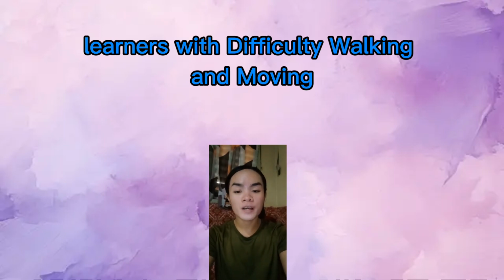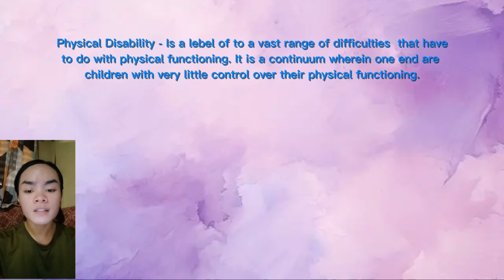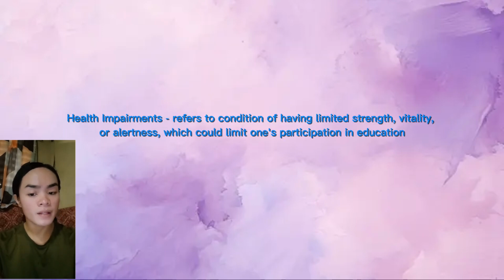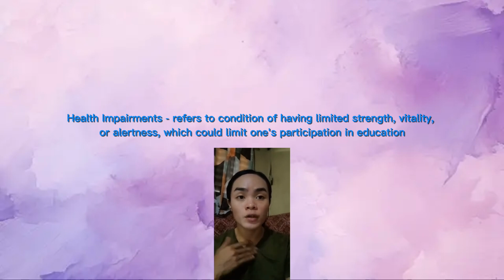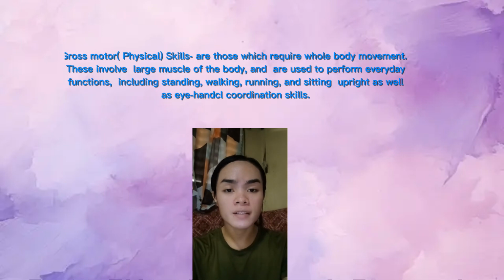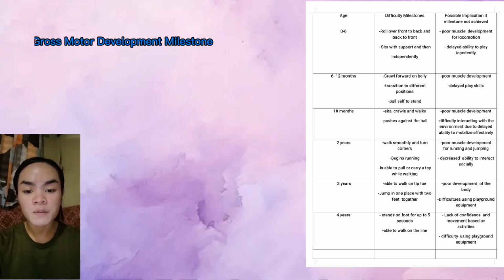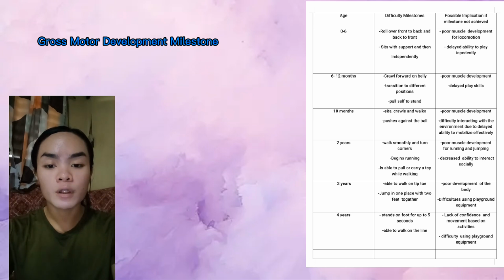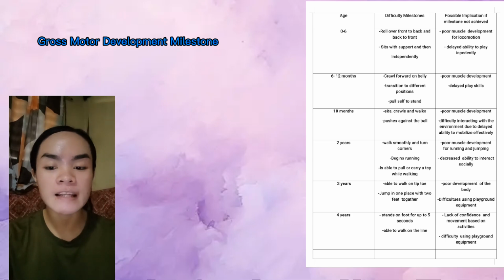Chapter 9 Learnes with Difficulty Walking and Moving